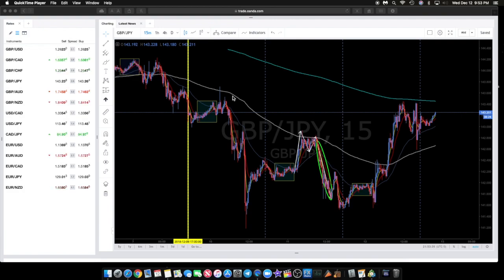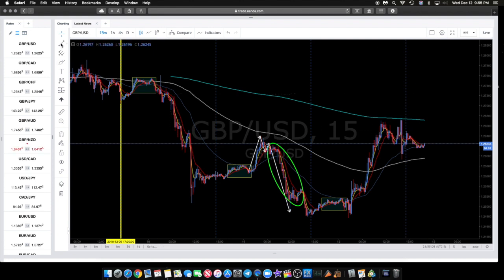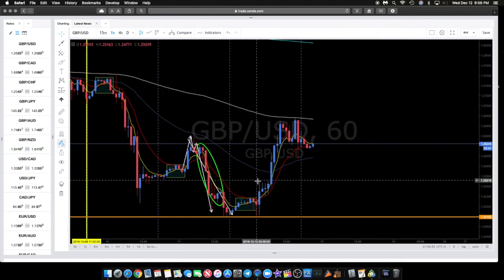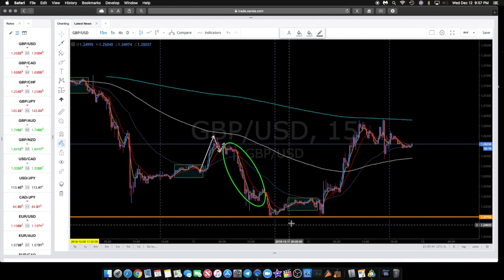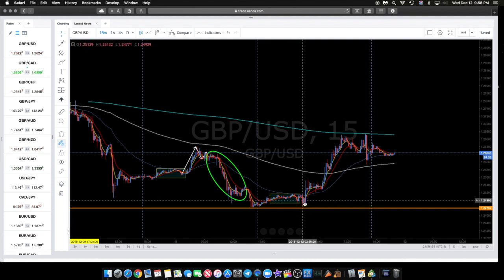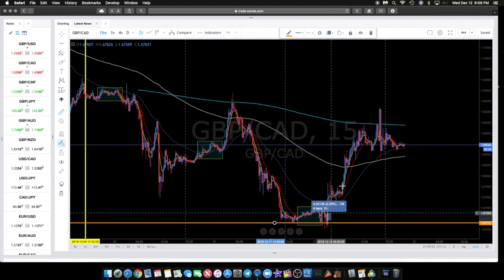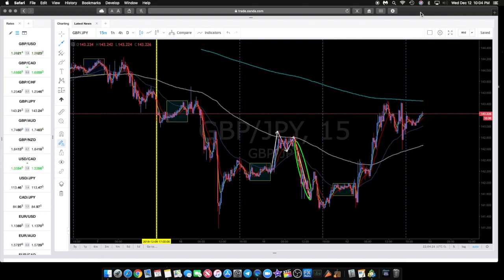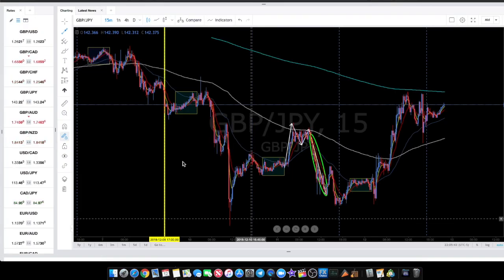Forex Market Maker Trade Setups | Best Forex Trading Setups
In This video we review trade setups that were available in both London and US sessions , using the best trading strategy.

Brokers